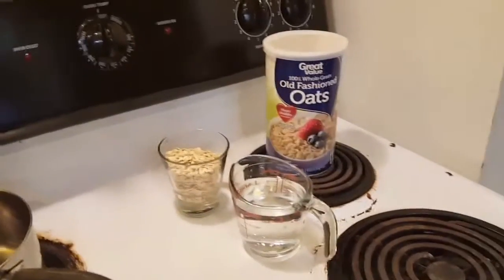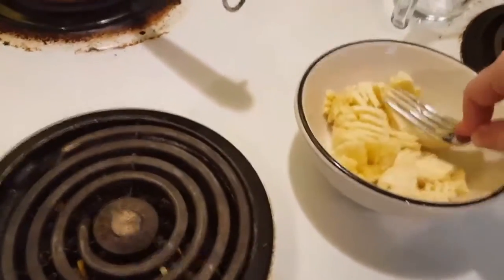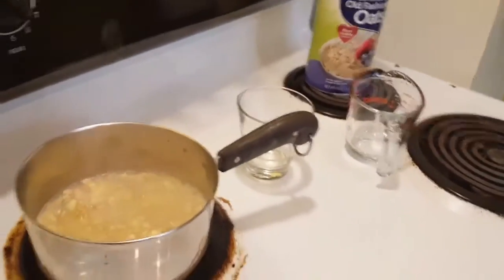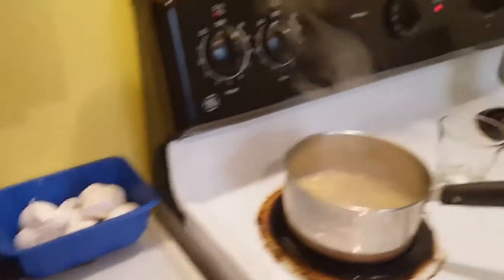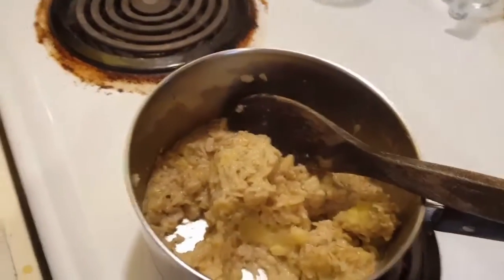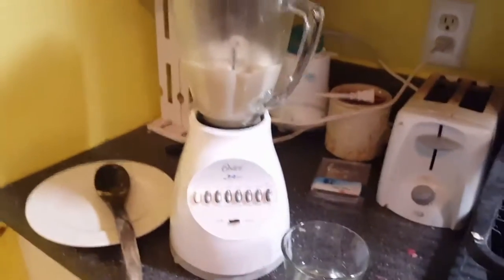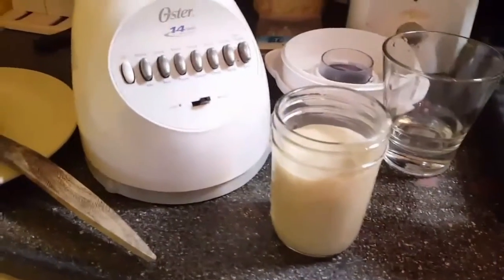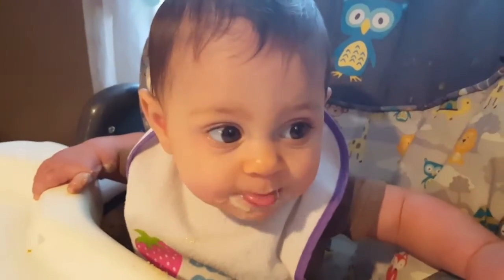Homemade banana oatmeal for baby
homemade oatmeal for baby. If you already have a blinder there is no need to go out and but an expensive baby food blinder. Today I will show you how to make homemade baby oatmeal. Its so easy!!